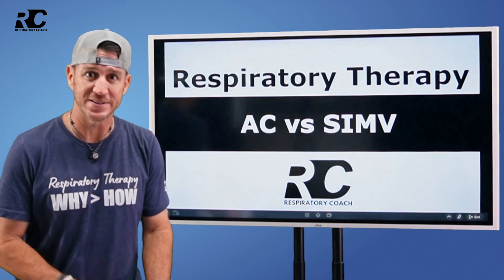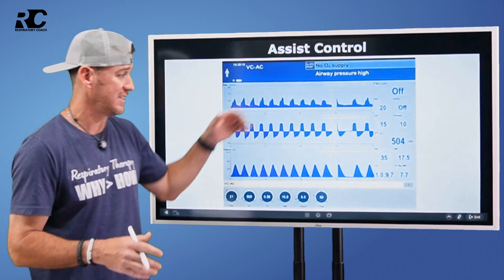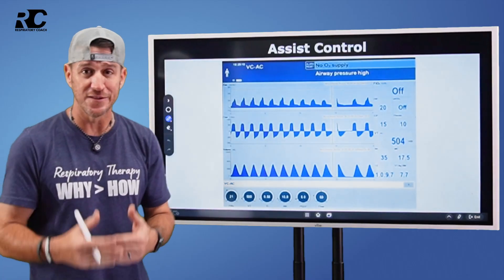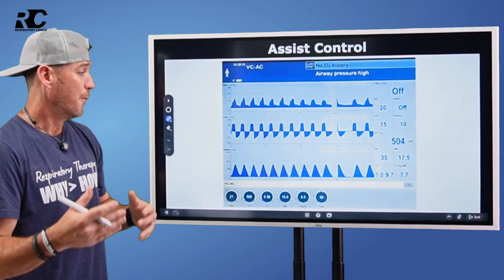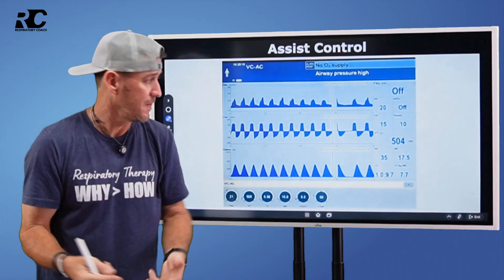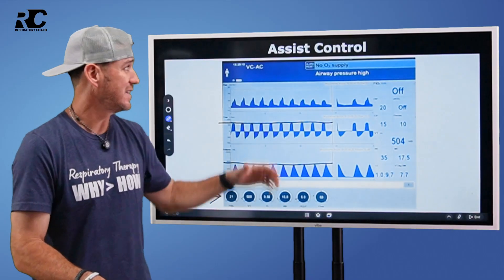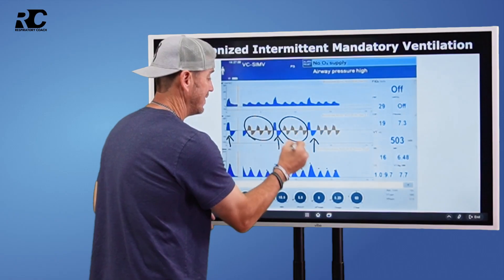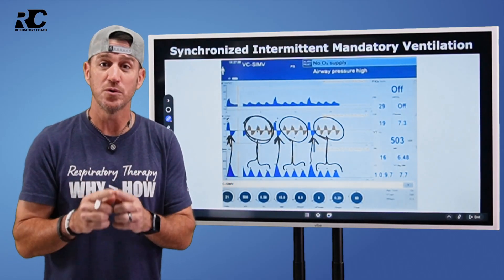Respiratory Therapy - Whats the difference between AC and SIMV?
In this video, we break down one of the most commonly tested and clinically misunderstood topics in mechanical ventilation — the difference between Assist Control (AC) and Synchronized Intermittent Mandatory Ventilation (SIMV).

Whether you’re preparing for the TMC or CSE, heading into clinical rotations, or strengthening your bedside knowledge, this video will help you connect ventilator settings to patient effort and response.

🎬 The Shift is LIVE!
Keep up with The Shift, our first-of-its-kind respiratory therapy reality series, right here on the Respiratory Coach YouTube channel.